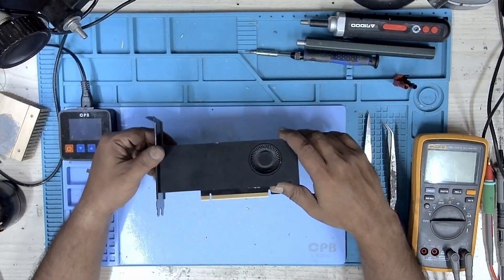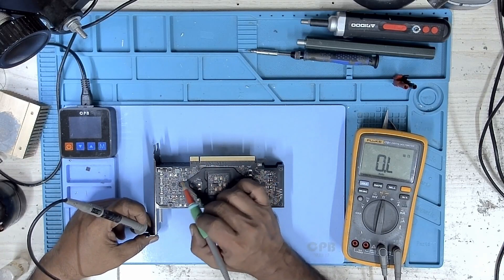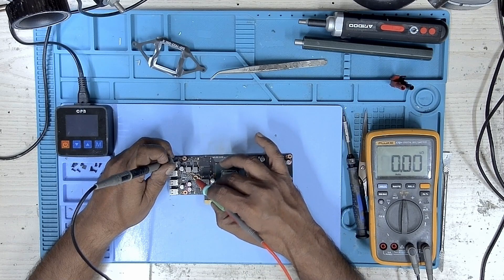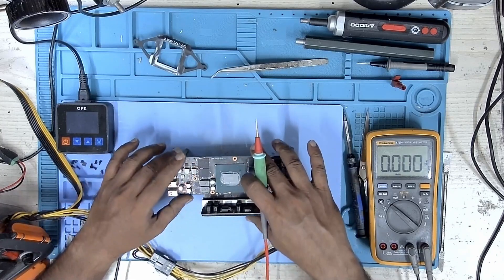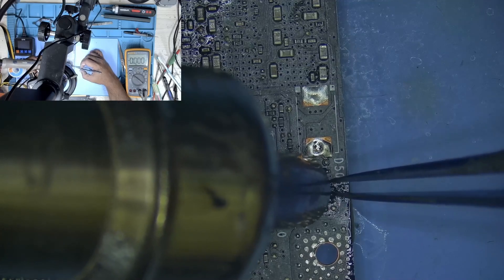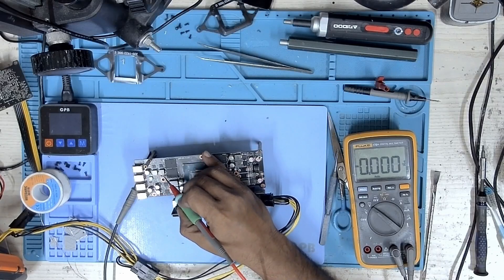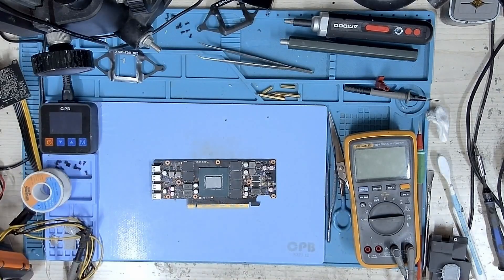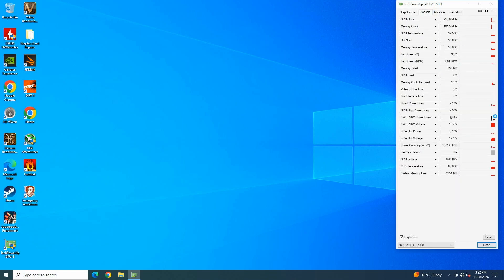Nvidia A2000 GPU Repair - No Schematics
Join me as I troubleshoot an NVIDIA A2000 GPU that wasn't being detected. With no schematics or boardview available, finding the issue was a challenge. After initial checks, I discovered the 1.8V rail was missing due to an absent enable voltage from pin 2. The culprit? A missing AND gate. Watch as I salvage a replacement from a donor A2000, install it, and successfully bring the GPU back to life. Learn step-by-step how to handle complex GPU repairs and boost your troubleshooting skills!